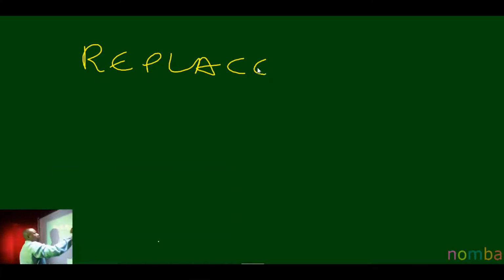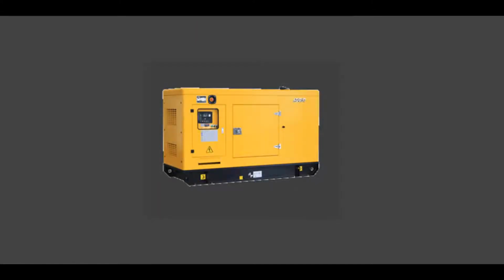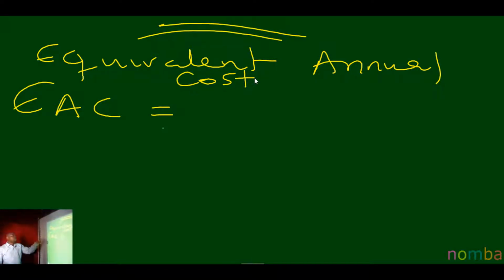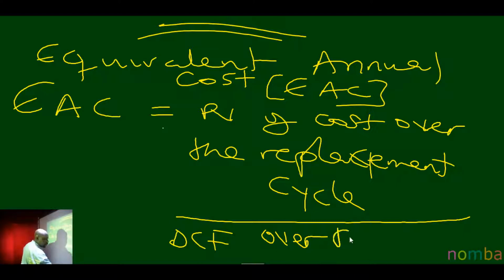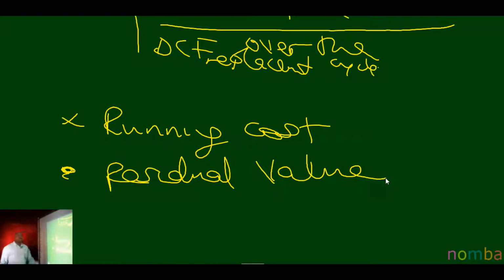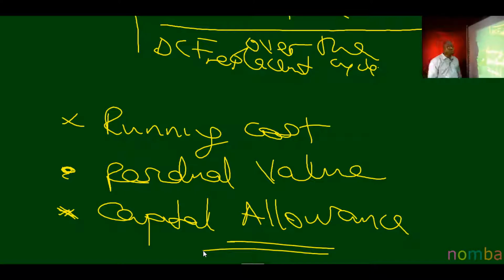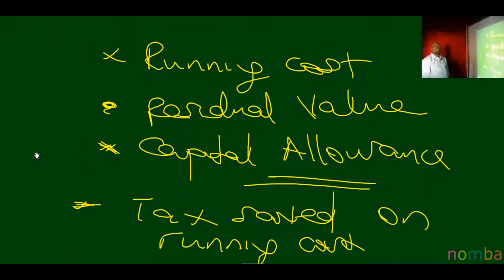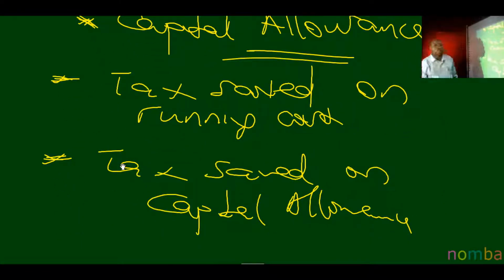Lecture 1 Introduction to Replacement Decision